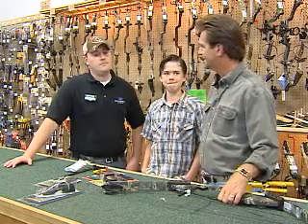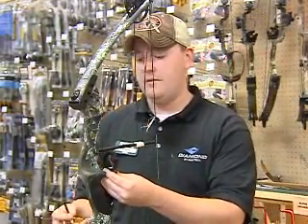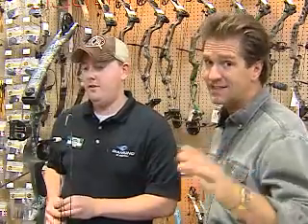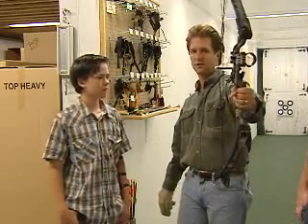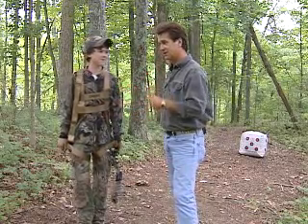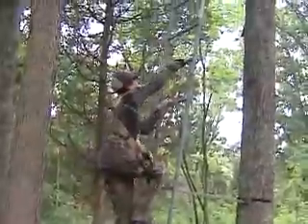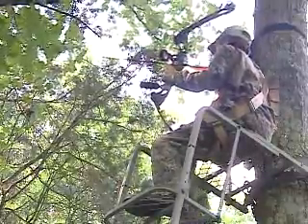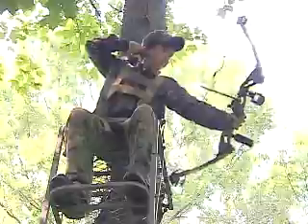Setting up your bow and shooting from a tree stand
With deer archery season just a month a way, we follow Clinton Hill, 13, who is ready for his first bow.  For archers of any age, when you get the right advice -- bull's eye!